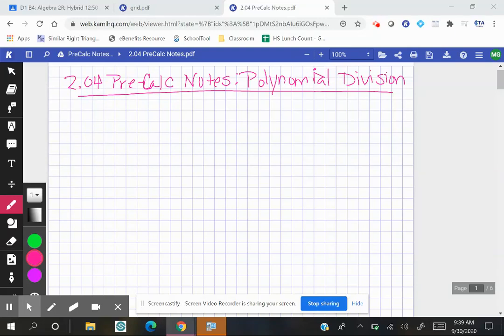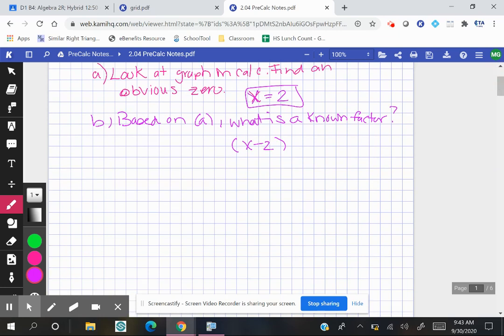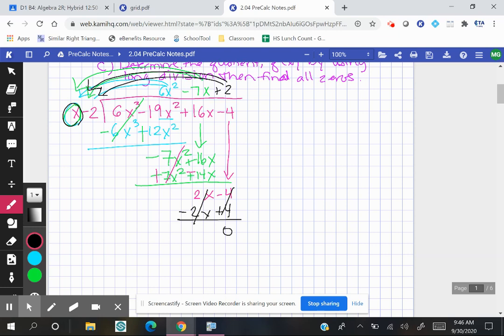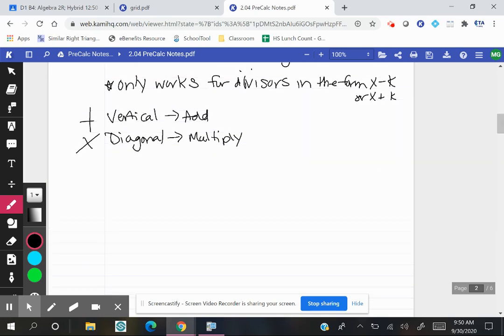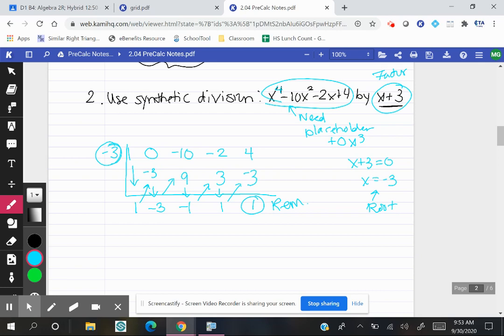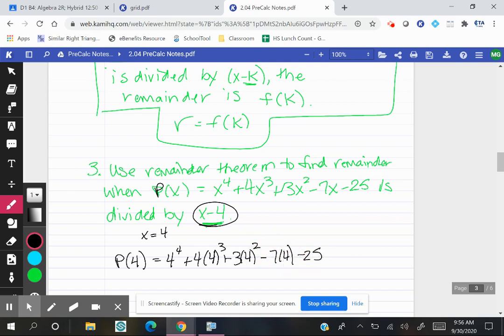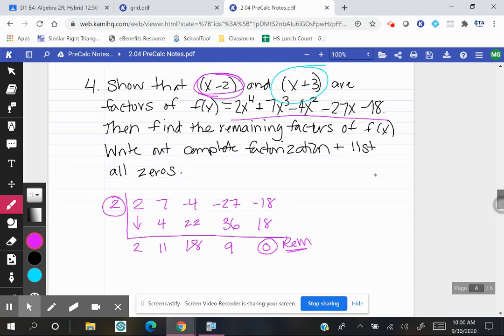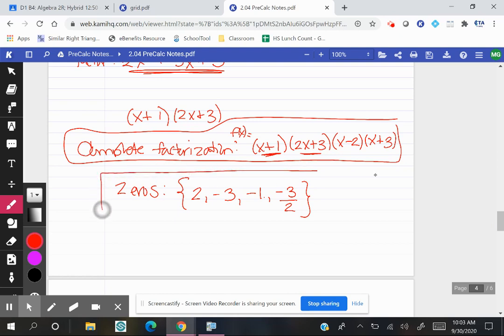2.04 PreCalc Notes: Polynomial Division